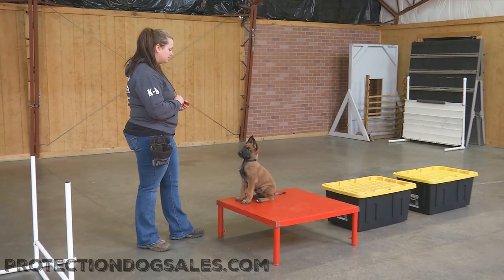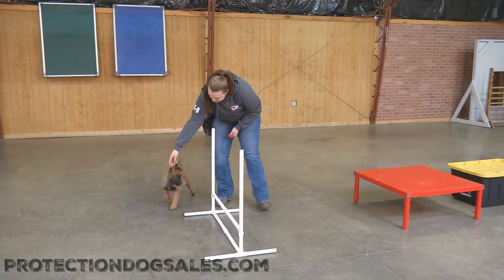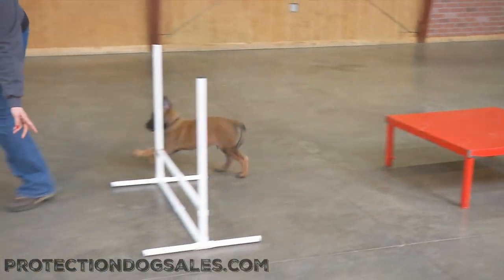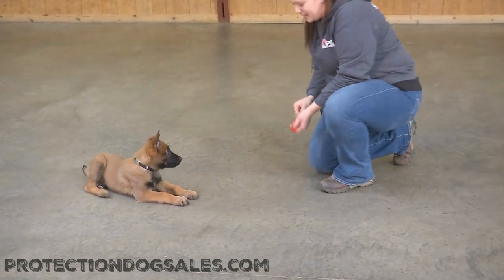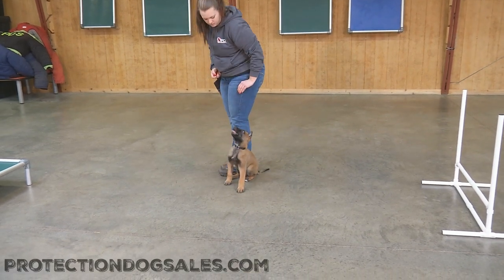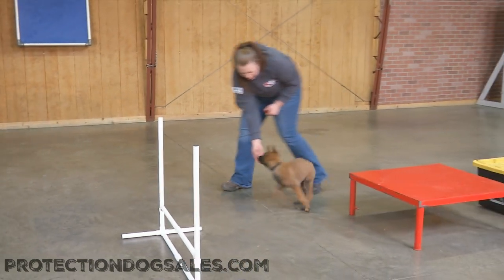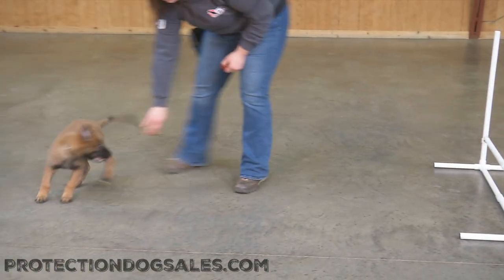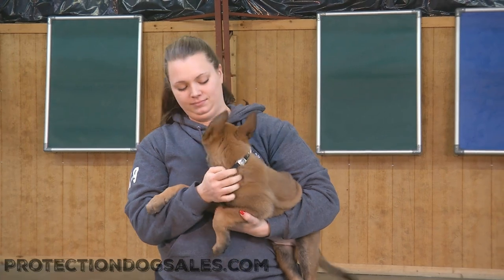Nixon 10 Wks Belgian Malinois Early Development & Training For Sale W/Additional Training